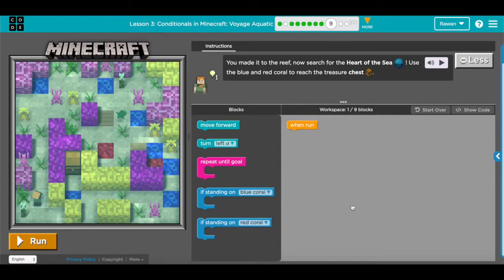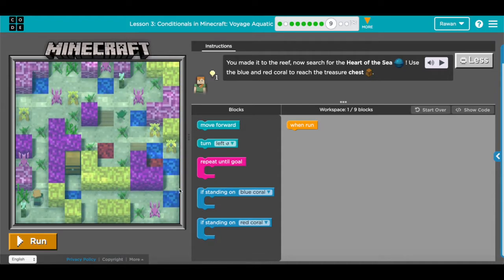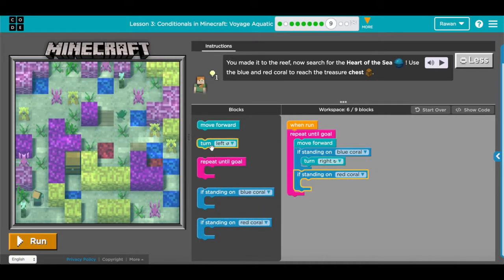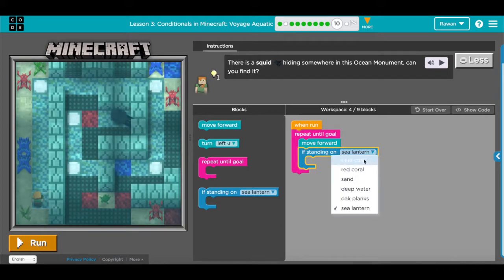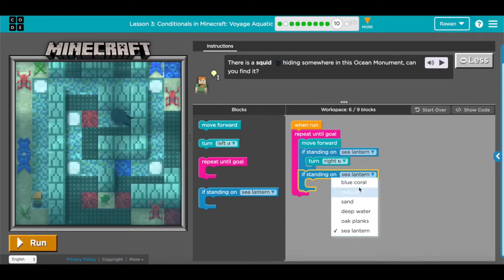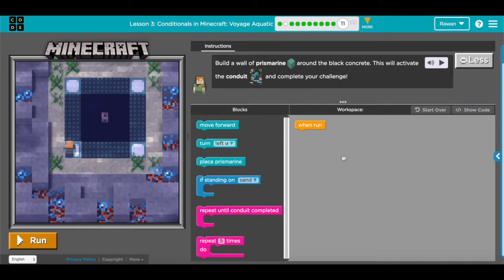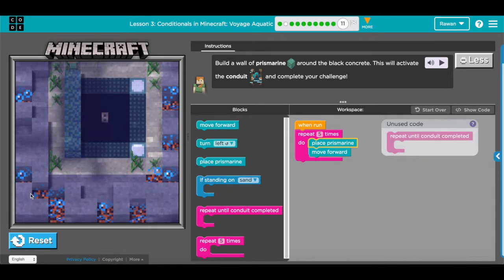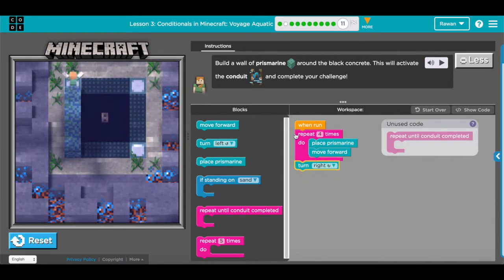Course E Lesson 3 Levels 9 to 12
Let's learn how to use conditionals in Minecraft ;)